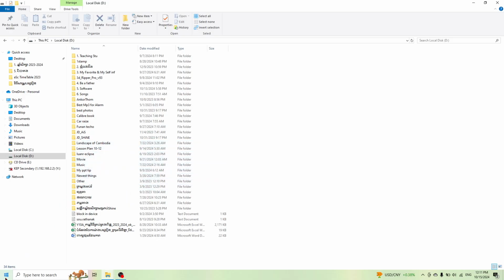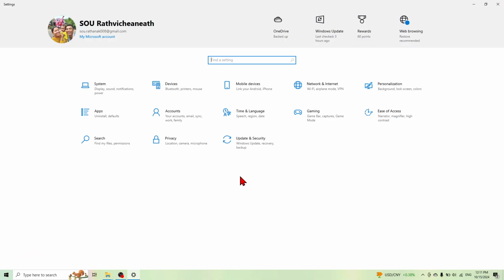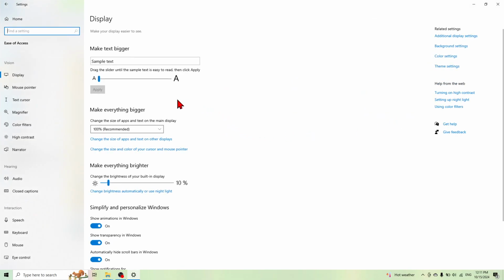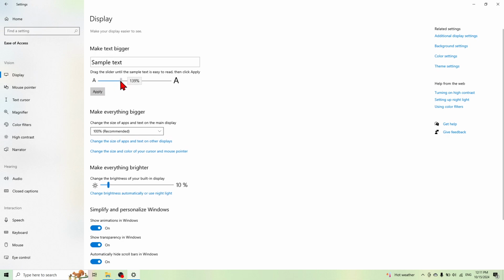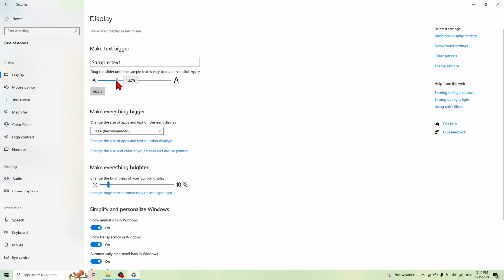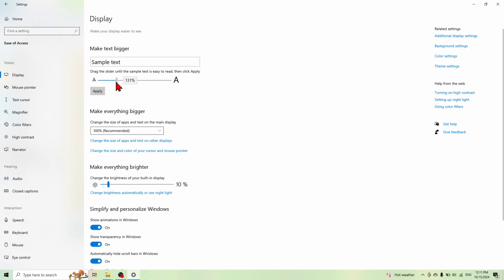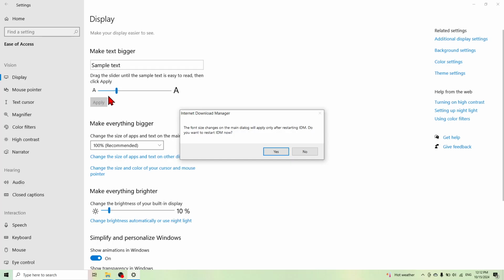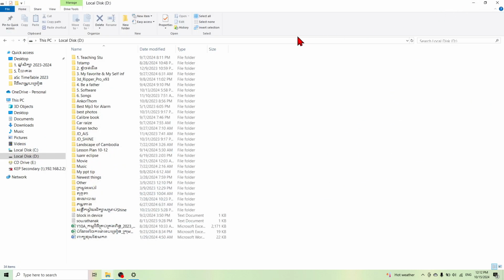How to Enlarge Desktop Font on Your PC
In today’s video, we’ll show you how to easily enlarge the desktop font on your PC, making everything easier to read. Whether you’re looking to improve visibility or just prefer larger text, we've got you covered!

🔍 What You'll Learn:

Step-by-step instructions for Windows 10 and 11
Adjusting font size for icons, menus, and text
Tips for customizing your display settings for optimal clarity
👨‍💻 Who This Is For:

Anyone struggling with small text on their computer
Users who want to personalize their desktop experience
Those looking for quick and easy solutions to improve readability
📌 Don't Forget: